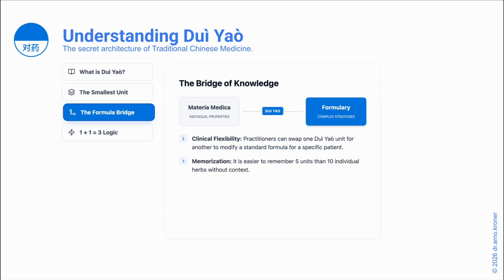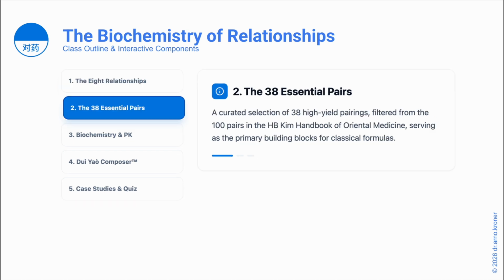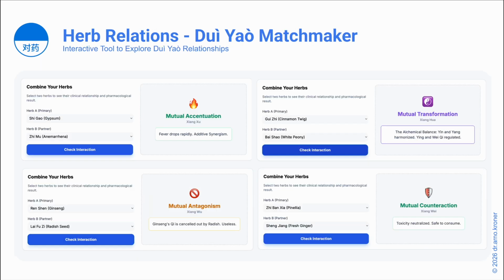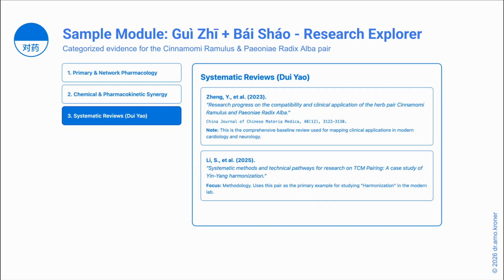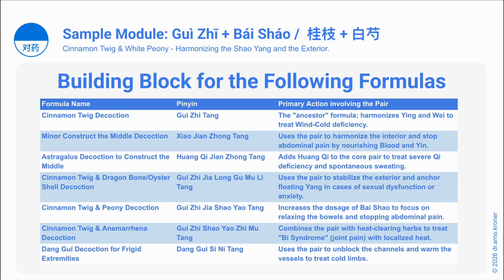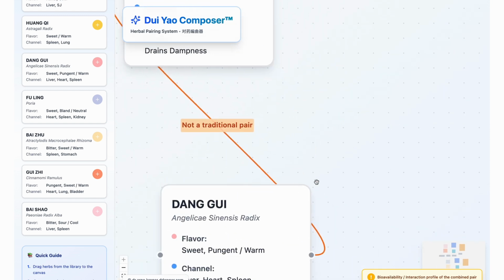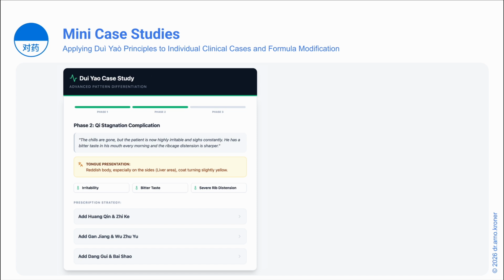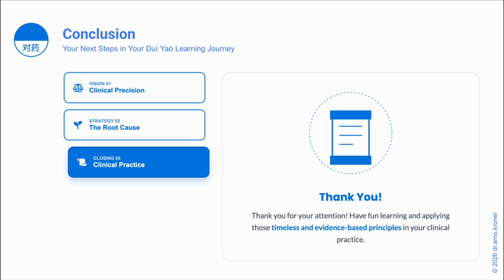Dr Arno Kroner Duì Yaò Course Overview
Duì Yaò (Herb Pairs) is an excellent way to bridge the gap between single herb studies and complex formula construction. In Traditional Chinese Medicine (TCM), Dui Yao represents the smallest unit of a formula, demonstrating how two herbs can work together through synergism, restriction, or modulation.

This video provides an overview of a comprehensive course designed for TCM or Functional Medicine (FM) students or practitioners.

Course Objective: To master the clinical application of essential herb pairs, understanding their synergistic mechanisms and how they modify the therapeutic direction of a treatment.